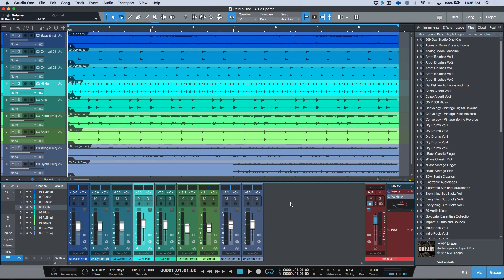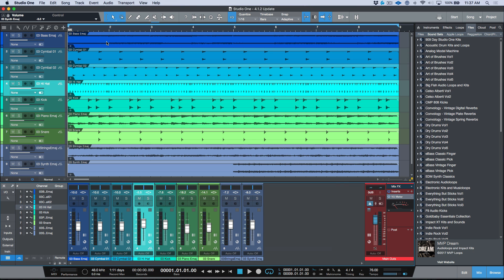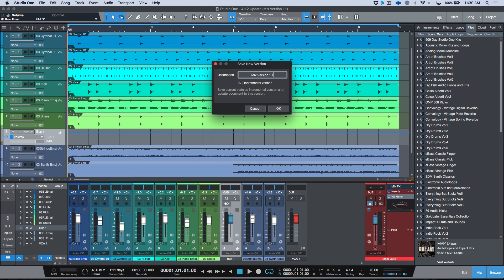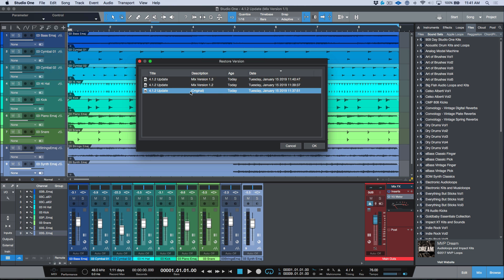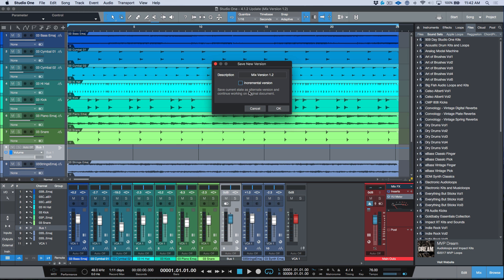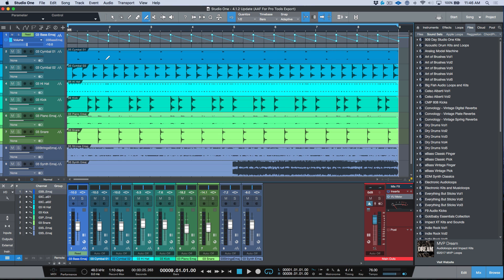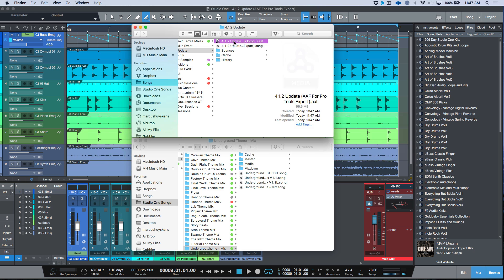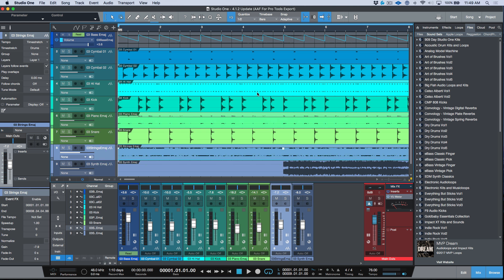PreSonus Studio One 4.1.2 - Everything You Need To Know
Studio One Expert Marcus Huyskens shows everything you need to know about Studio One 4.1.2, a free update to PreSonus Studio One 4.

Studio One 4.1.2 Improvements:
- AAF export now compatible with Digital Performer 9 (legacy mode)
- AAF volume automation support for Pro Tools
- Alternative incremental workflow for Song Versions
- Quantize Macros now work without forced Auto-Quantize
- Safety query for resetting recent song list
- Tempo Warp in arrangement now updates the editor display
- Better error handling in case of product activation failure